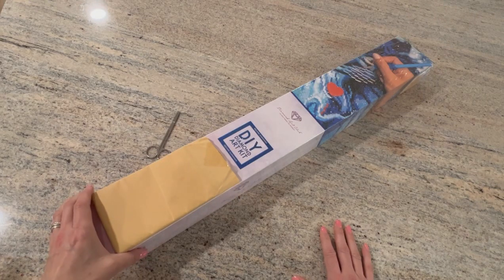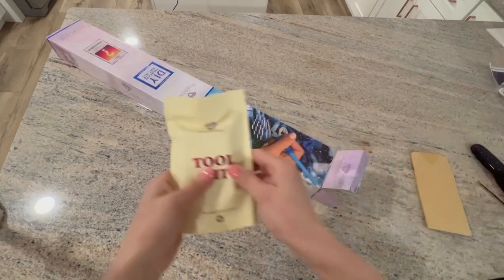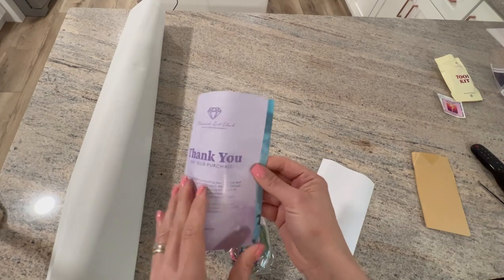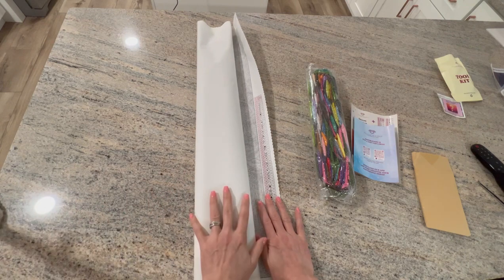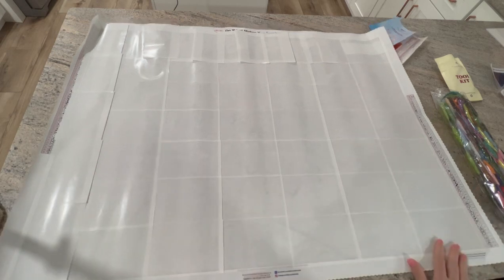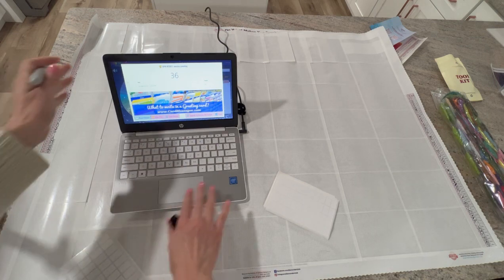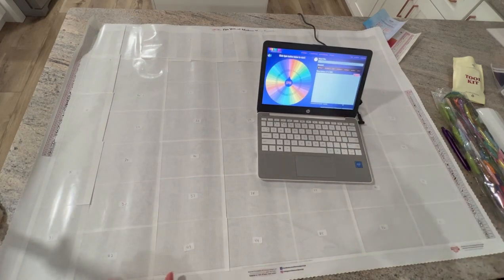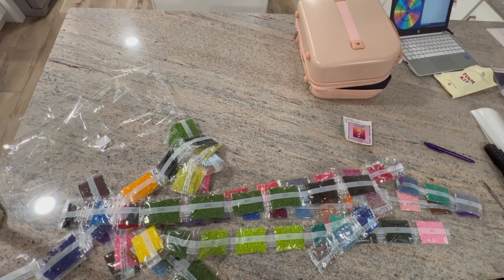DAC Mystery Painting by Abraham Hunter. This is going to be a series. Let’s have fun with it!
3:50 -unboxing

13:20 - The plan…what is this project?

17:32 - canvas is done being prepped

21:26 - change of plans! Good job Bob!

25:23 - looking at the drills

Canvas is no longer available.
Diamond Art Club website